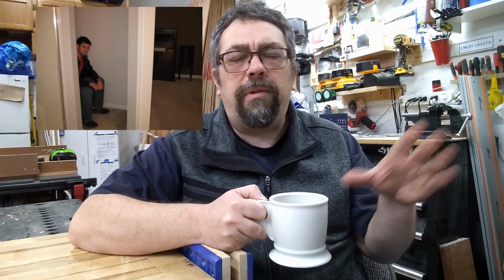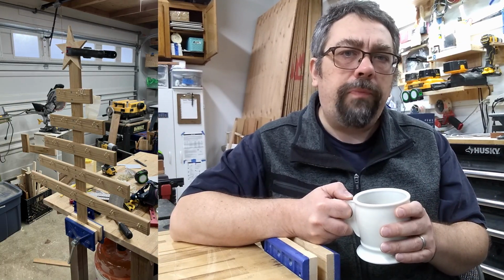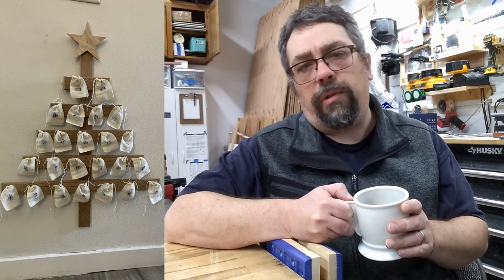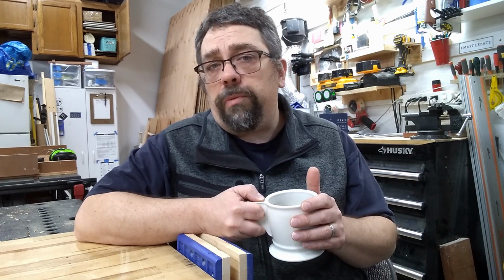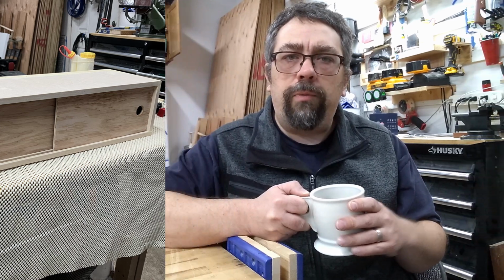Everything I didn't make a video for in 2023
There were lots of projects that never got proper videos. Here's to a 2024 that might, maybe, have more videos to share!